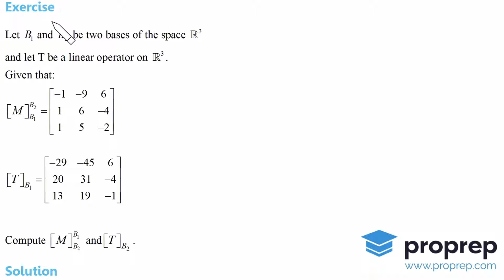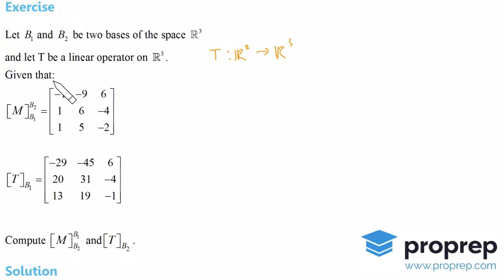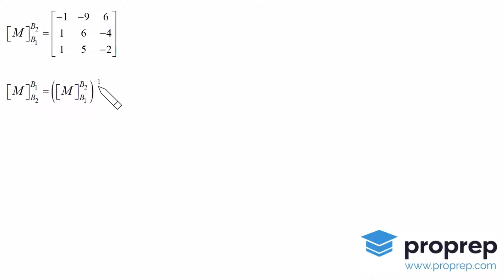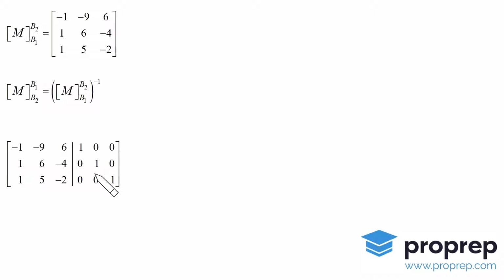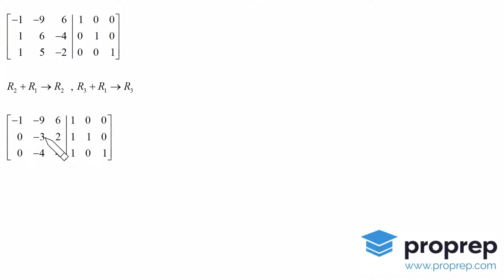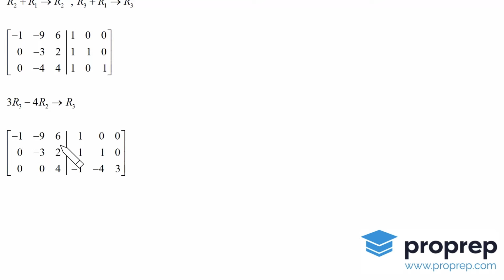How To Solve - Matrix of Linear Transformation